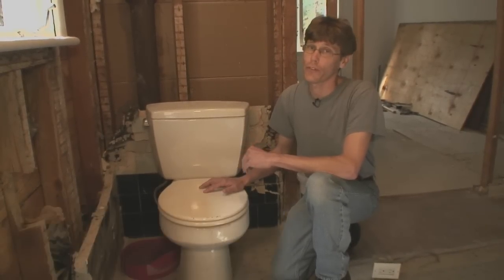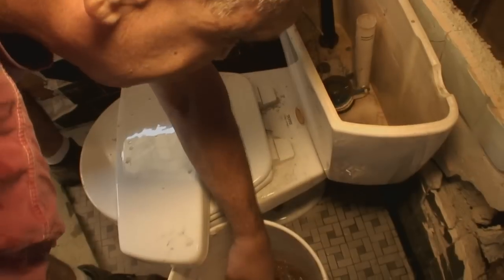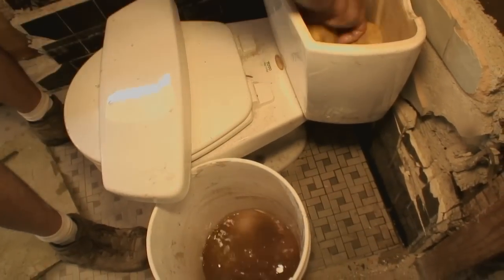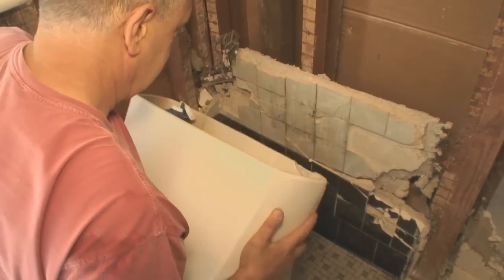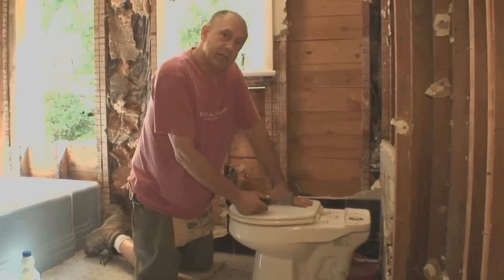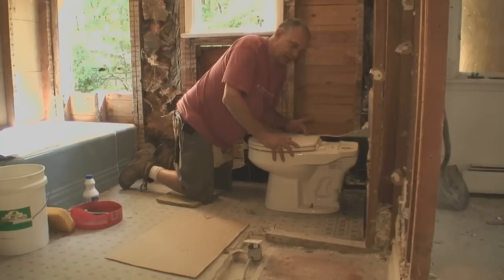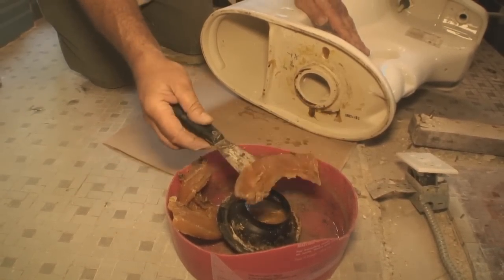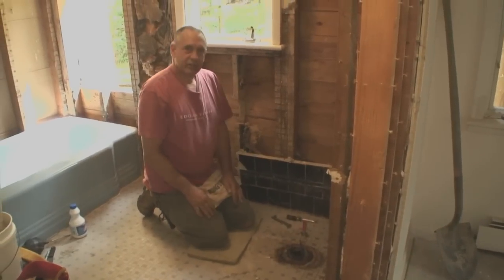How To Remove a Toilet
Plumber Mike Lombardi demonstrates how to make this dirty remodeling job a little easier.